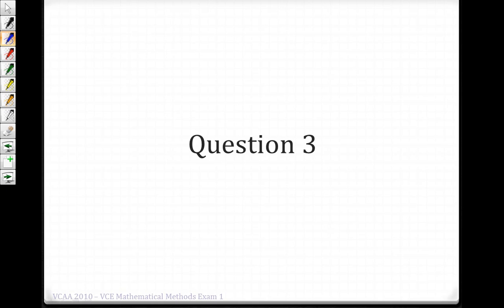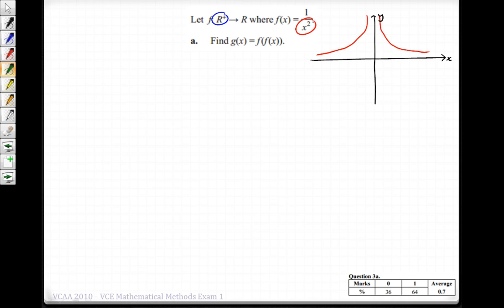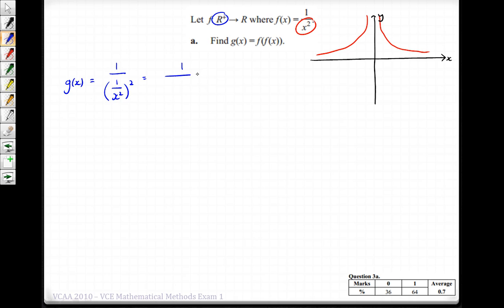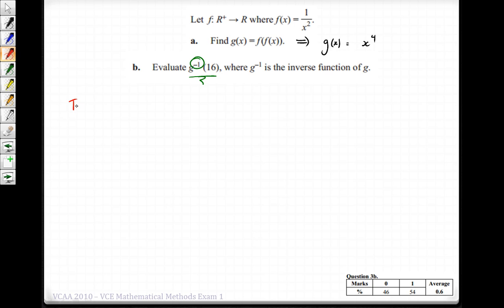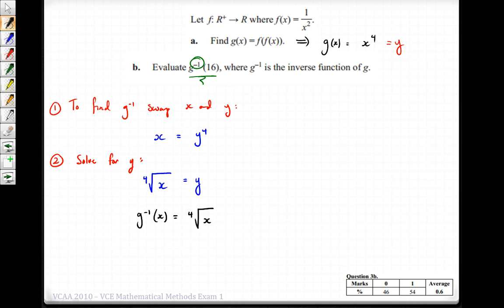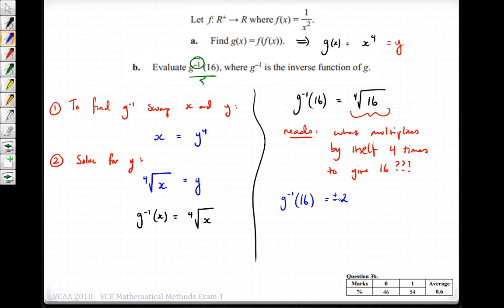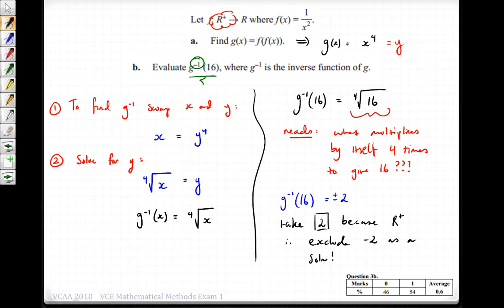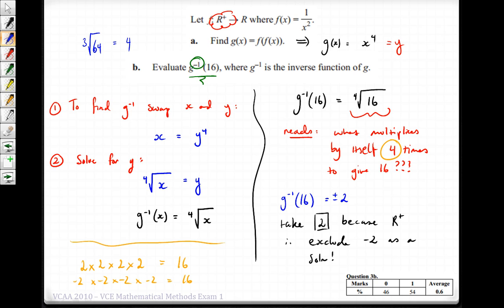VCAA 2010 - VCE Methods Exam 1 Question 3